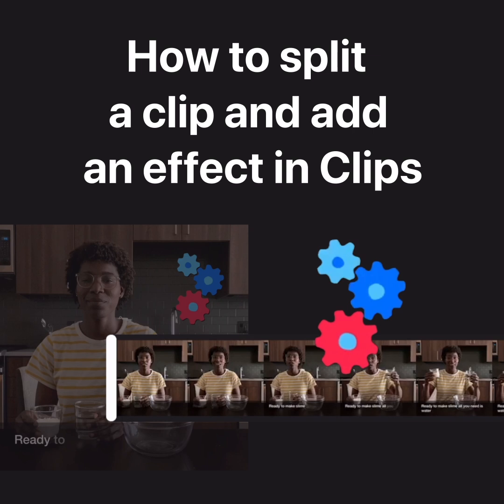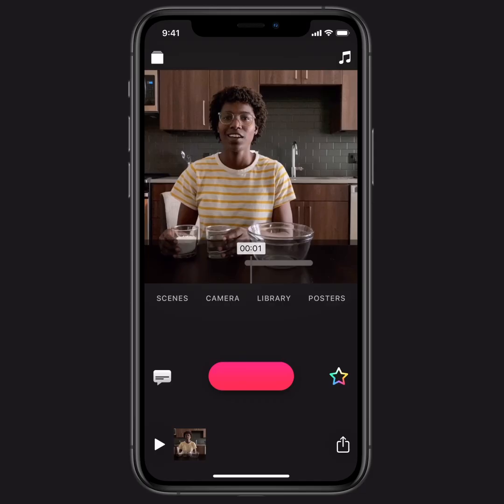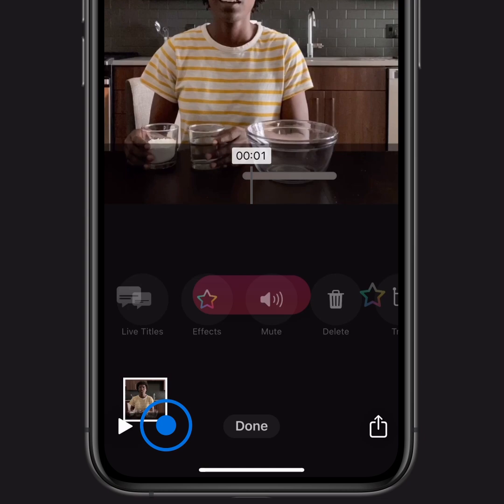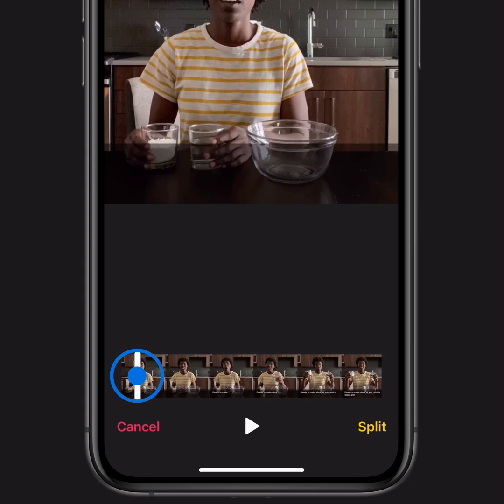How to split a clip and add an effect in Clips on iPhone, iPad, and iPod touch — Apple Support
Effects are most powerful when they appear at just the right moment. Here’s how to split a video in the Clips app and add an effect right where you want it.

Add emoji to your video in Clips on iPhone, iPad, and iPod touch
Create and share a video with Clips on your iPhone, iPad, or iPod touch